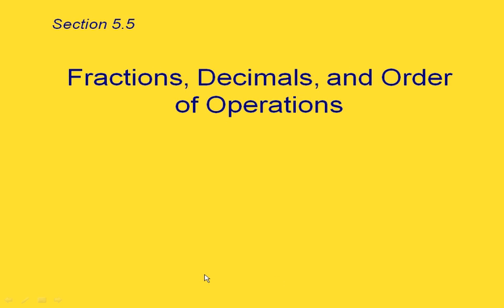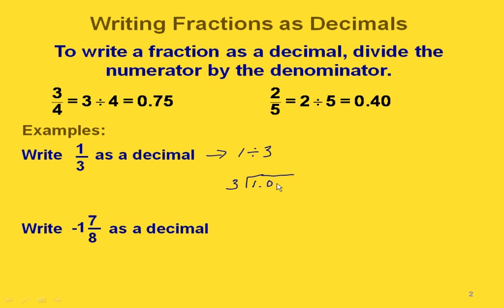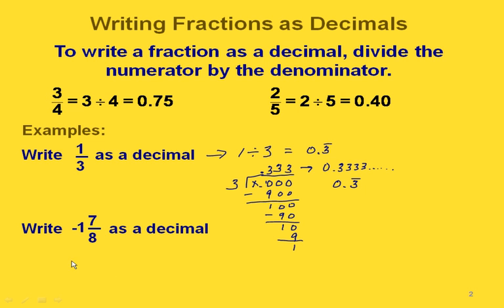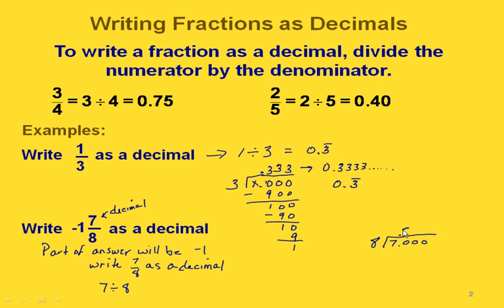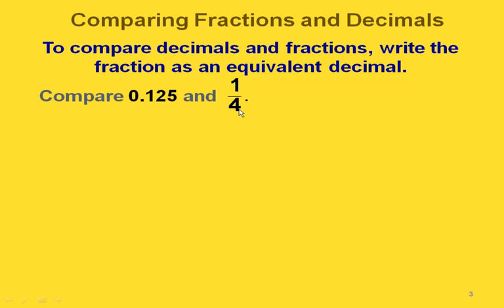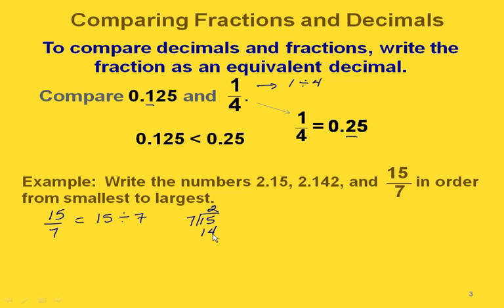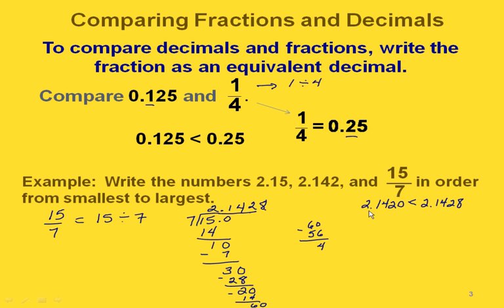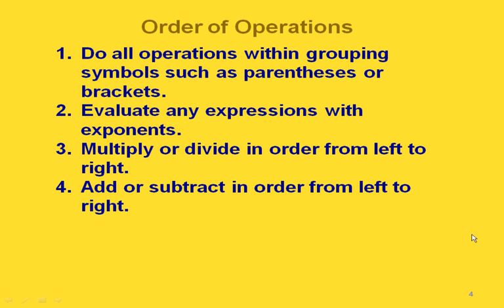Math 900 Module 4 Section 5-5